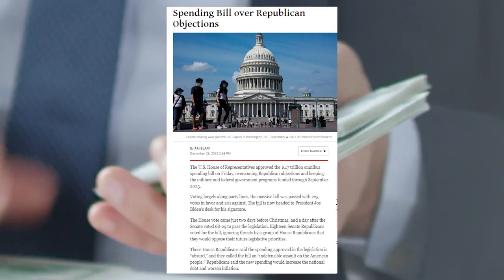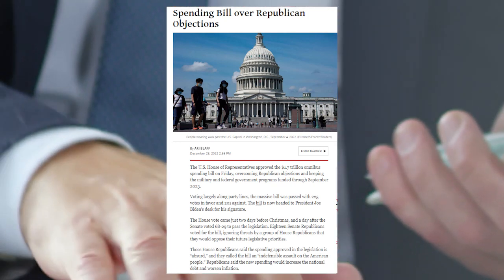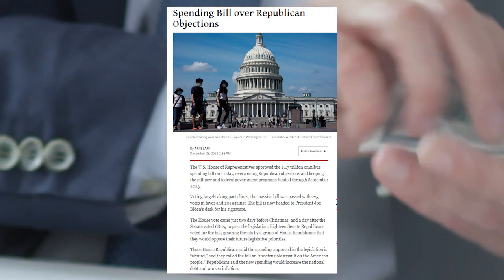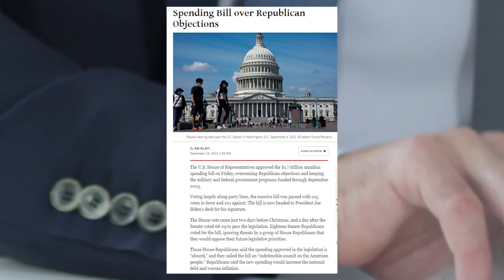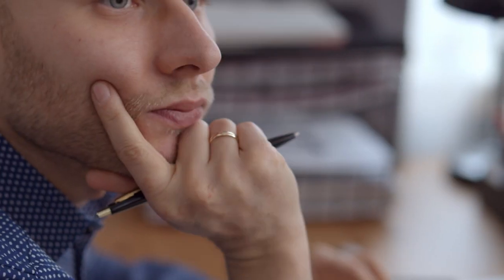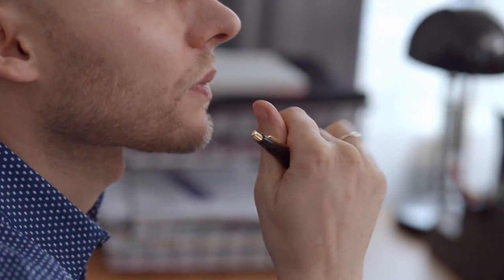What is an Omnibus Bill?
Quick explanation of an Omnibus bill